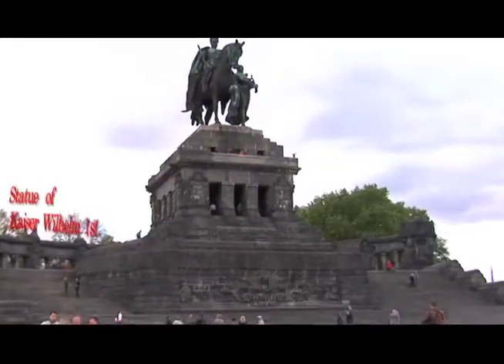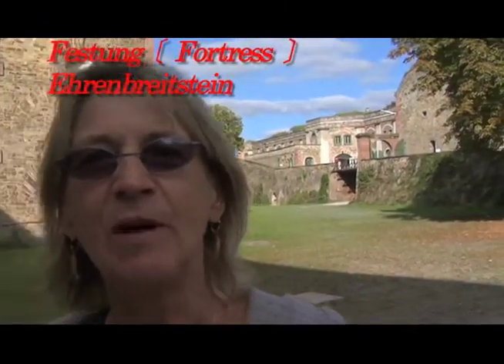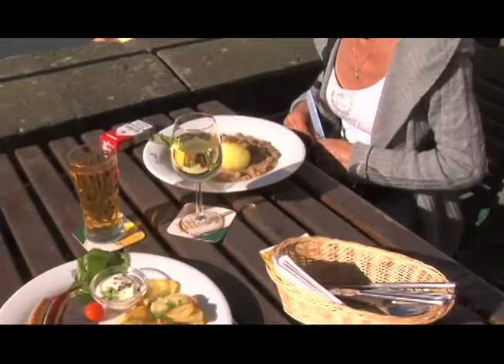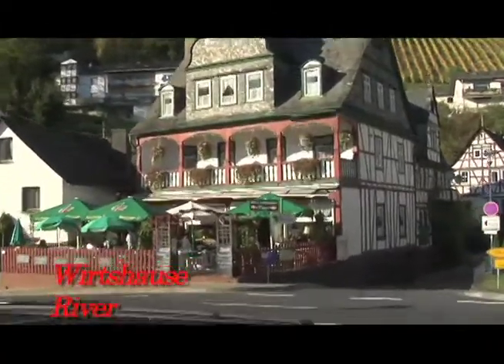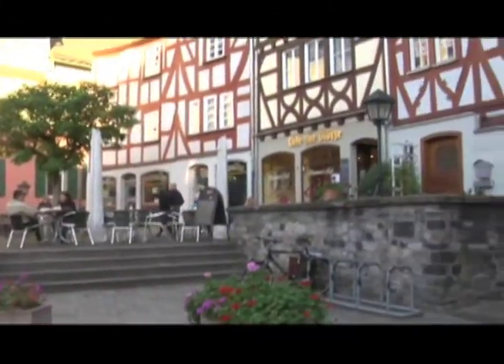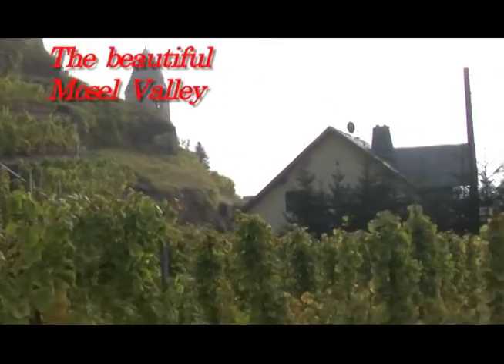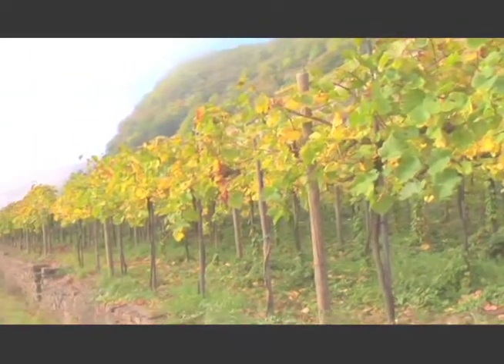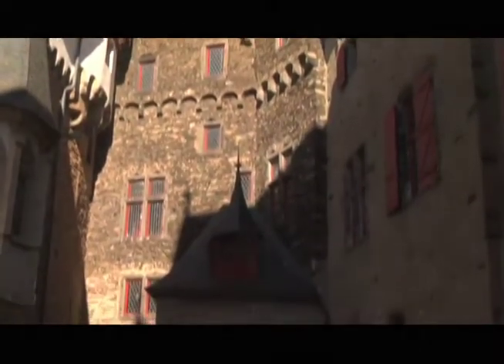Mosel and Rhein [ Weinregion Mosel and Rhein ] #1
[15th.century]Cochem Town Square,Weintasting Stands,Matjes Filet,Sauerbraten,Potato Dumplings,Castle Marksburg,Castle Sterrenberg,Castle Liebenstein,Burg Katz,St.Goarhausen,Loreley,Ruins of Nollig,Mauseturm "Mause Tower" Bingen am Rhein,Niederwald Monument,Ruedesheim am Rhein.